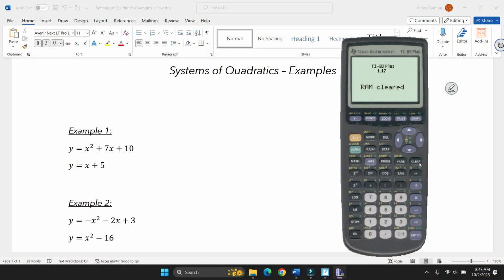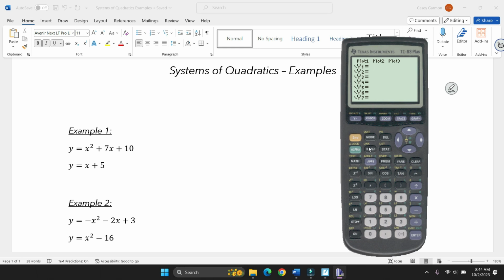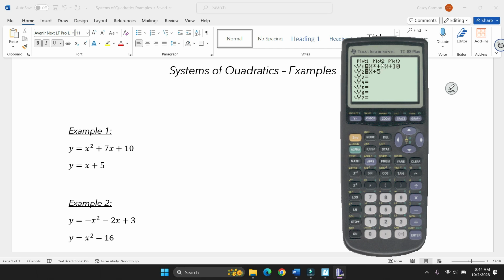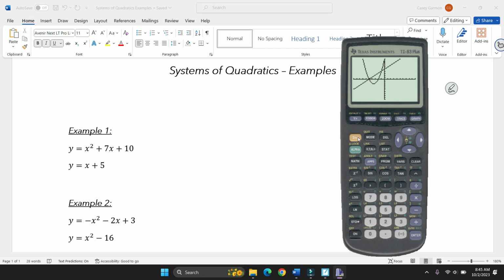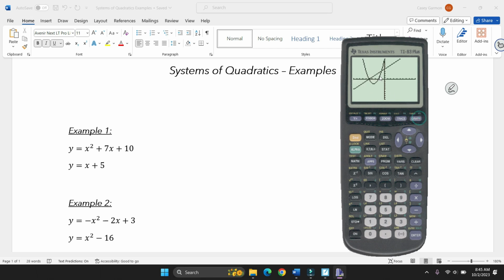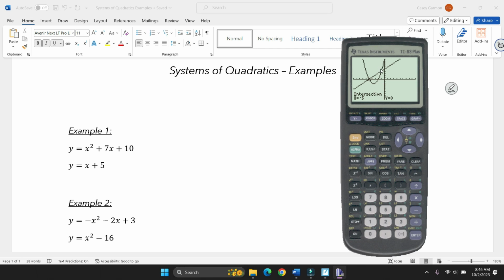Systems of Quadratics - Ex 1